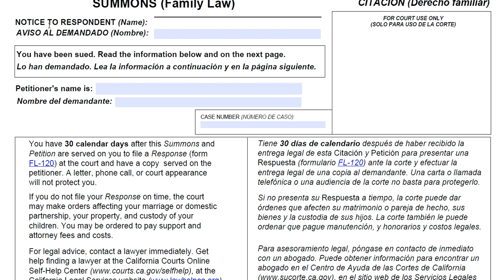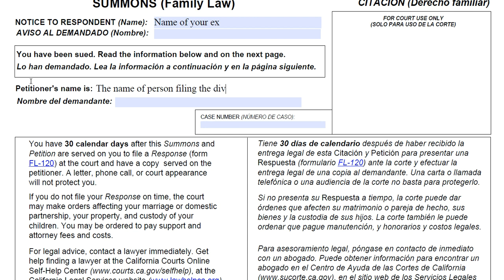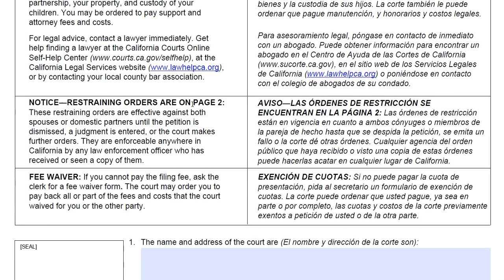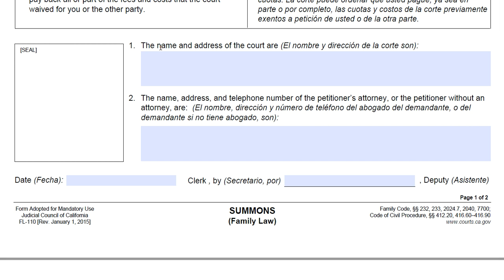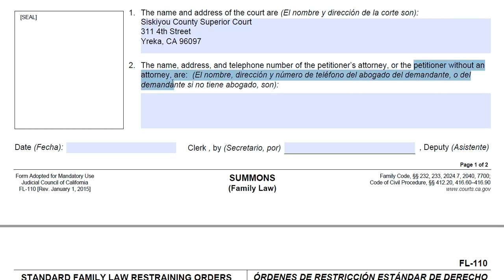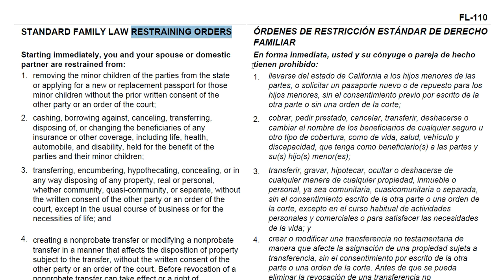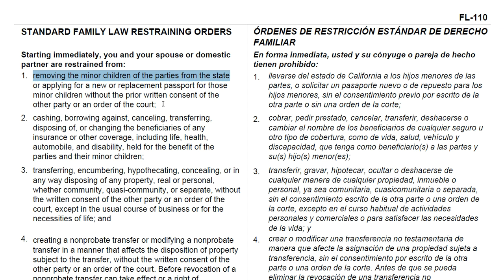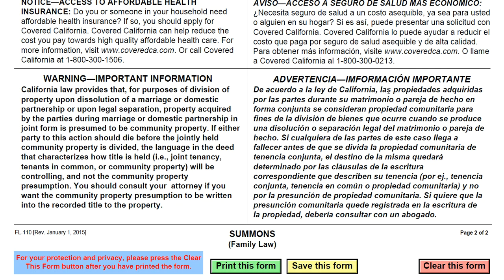FL -110 Summons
This brief tutorial covers the Summons to be used in dissolution or separation actions in the State of California. This is a mandatory form that is necessary for starting any divorce. This form may be found at the following